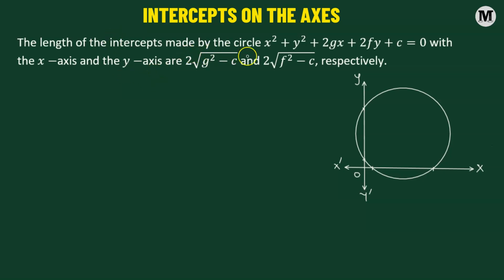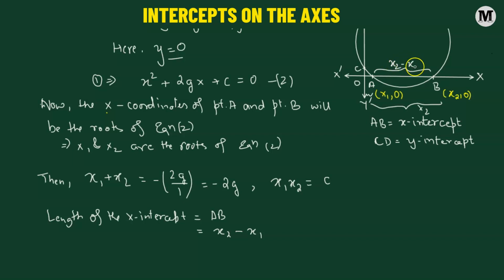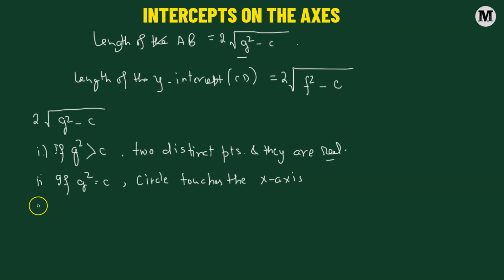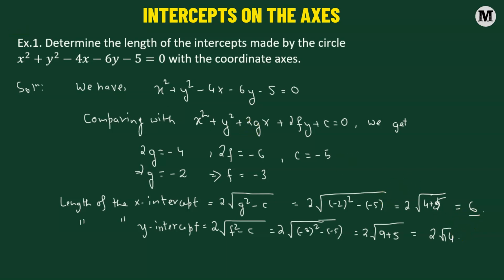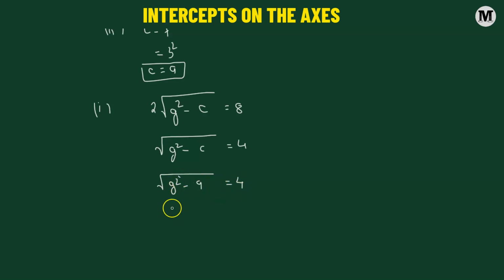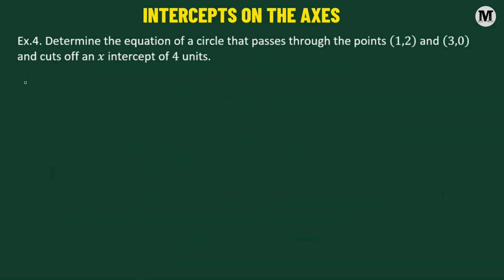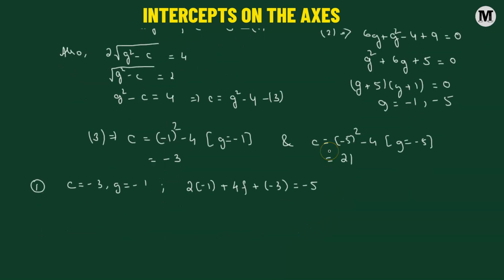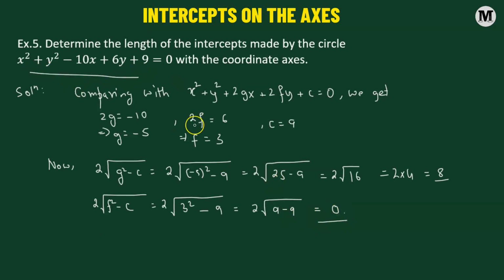1 | Circle | Intercepts On The Axes - Theory And Worked Out Problems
1 | Circle | Intercepts On The Axes - Theory And Worked Out Problems

Hey there, math enthusiasts! 👋 Join me in this exciting journey into the world of circles as we unravel the secrets behind intercepts on the axes. 🌐 In this video, I'll guide you through worked-out problems that will boost your understanding and make these concepts crystal clear.

🔵 Understanding Circle Intercepts:
Ever wondered how circles interact with the coordinate axes? We'll delve into the intricacies of intercepts on both the x-axis and y-axis, demystifying the math behind these points of intersection. 🤓

📈 Step-by-Step Problem Solving:
No need to fear! I'll walk you through a series of problems, breaking down each step to ensure you grasp the process effortlessly. Whether you're a student brushing up on your math skills or someone just curious about circles, this video is for you! 🤩

🔢 Applying Mathematical Formulas:
We'll apply the mathematical formulas that govern circle intercepts, making sure you're equipped with the tools to tackle any problem that comes your way. 🧮

🎓 Boost Your Confidence:
By the end of this video, you'll not only understand intercepts on the axes but also feel more confident in your ability to tackle circle-related problems. Let's build that mathematical confidence together! 💪

Have questions or want to explore more math topics? Drop your comments below, and let's engage in a math-filled discussion. 🛎️

Get ready to conquer the world of circles and become a math champion! 🏆 Let's dive in and make math more accessible and enjoyable. 🚀

About